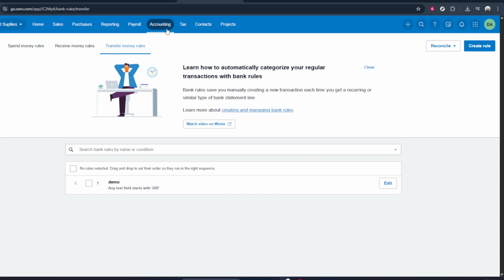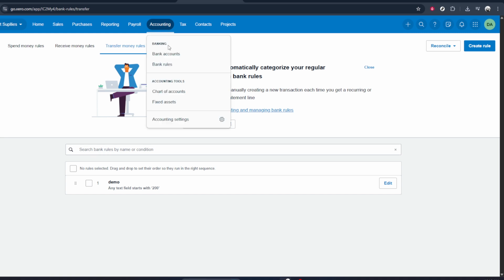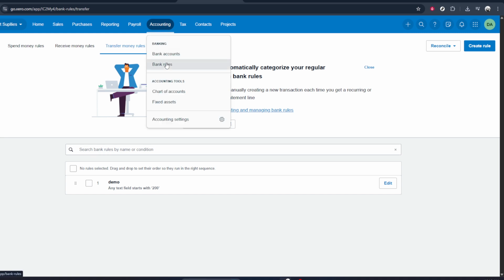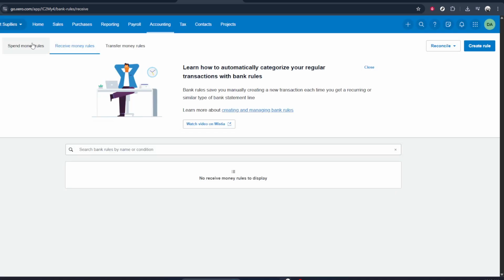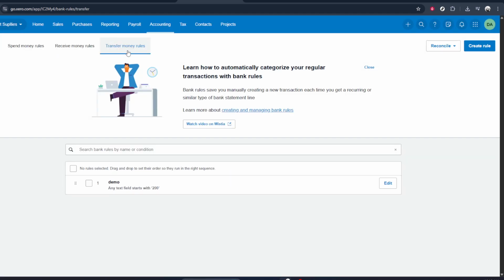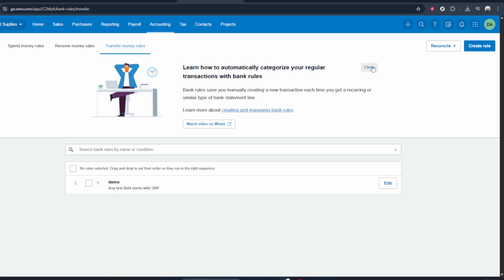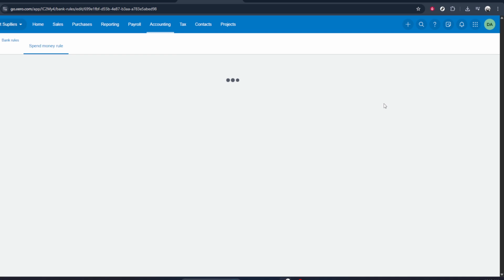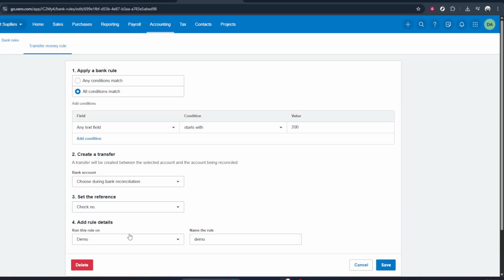How to Edit Bank Rules in Xero | FULL 2026 GUIDE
In this video, you’ll learn how to edit bank rules in Xero, so you can update, refine, or improve how your transactions are automatically categorized and reconciled.